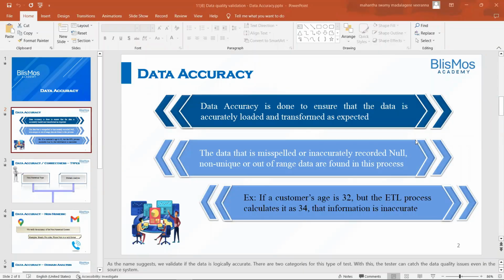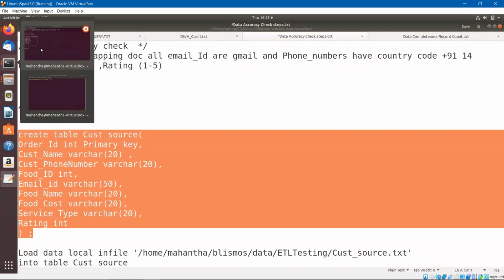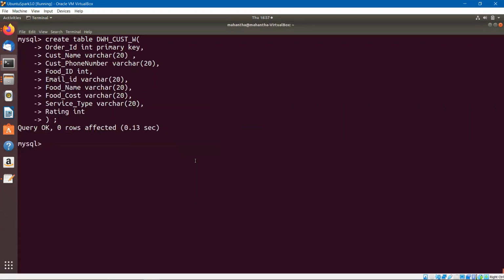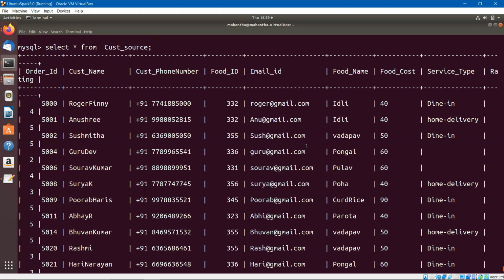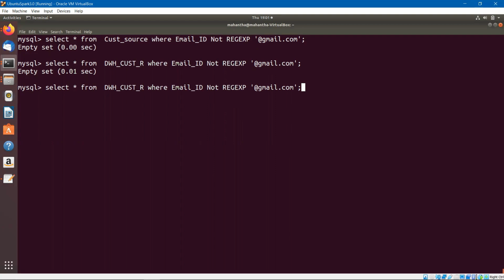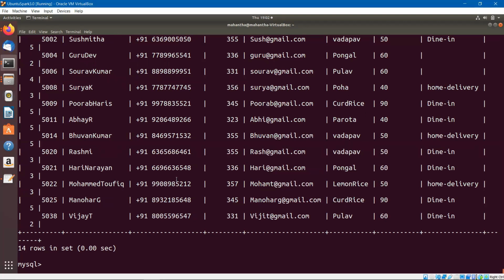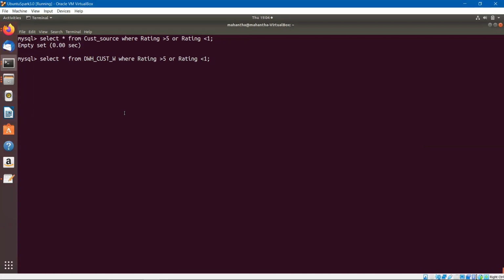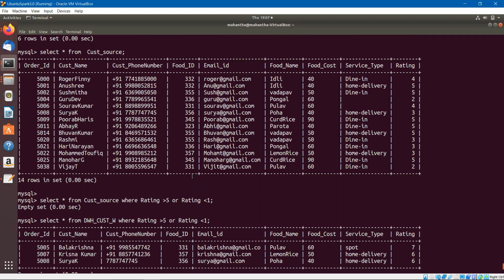18. Data Accuracy Check | ETL Testing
In this video, we will understand the Hands-on demonstration of Data accuracy in detail.